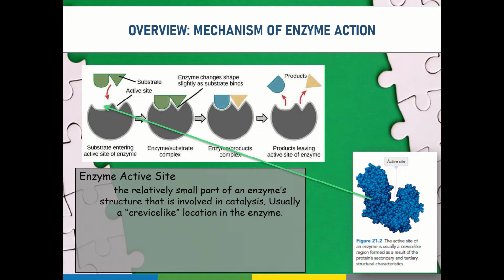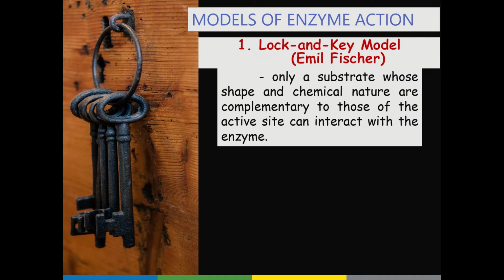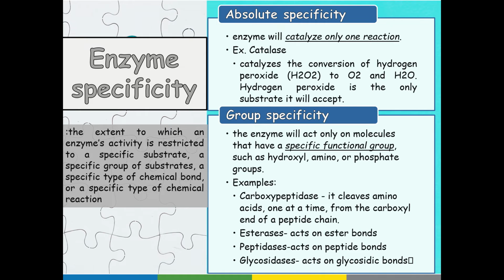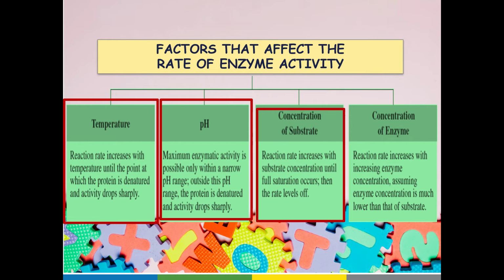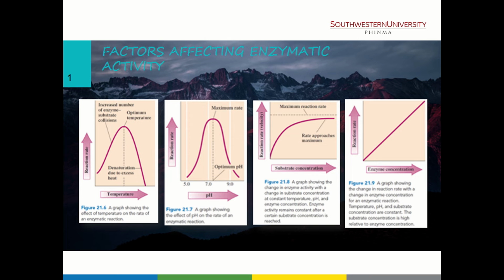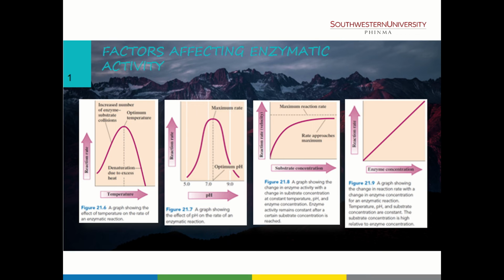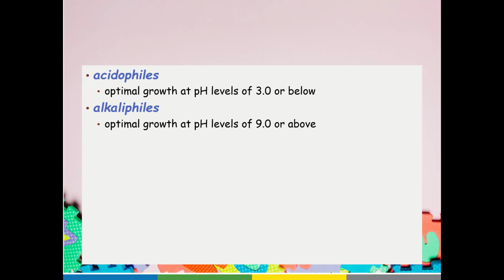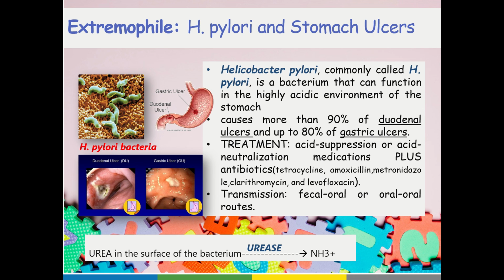Enzyme [part 3 Model of Enzyme Action]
If there could be ever hardworking molecules in the body, that could be the ENZYME. Enzymes are specialized proteins (though not all enzymes are proteins) that heps in the speed-up of reaction in the chemical process in the body. Without them, the reaction might take too long and will not reach to the demand of the body.

The discussion is subdivided into parts for better pacing in studying the lesson as a one-go video viewing will become so overwhelming. In this manner, you can freely skip topics you already know and save time for the other lessons. Or simply arrange your time based on the length of the discussion. ENZYMES lessons is divided into 3 parts namely:

The lesson is not finished yet, it is now your responsibility to go further on the remaining topics.